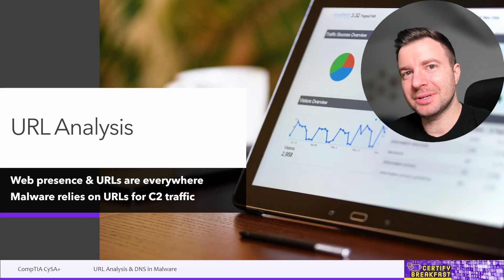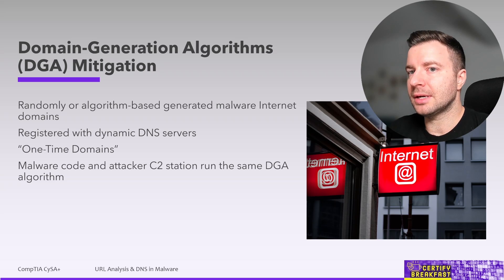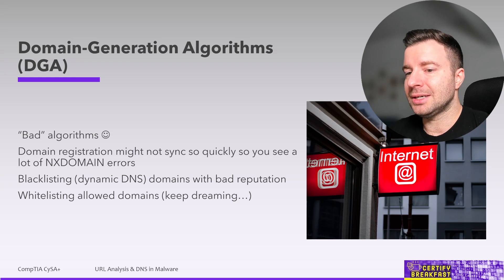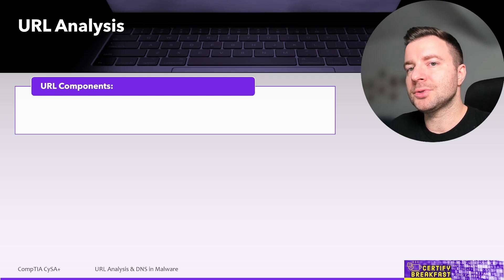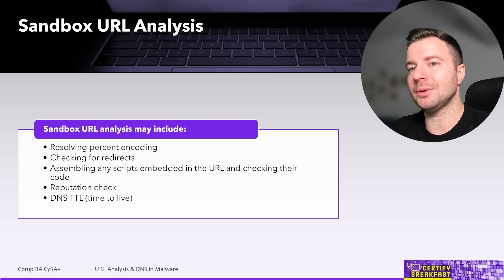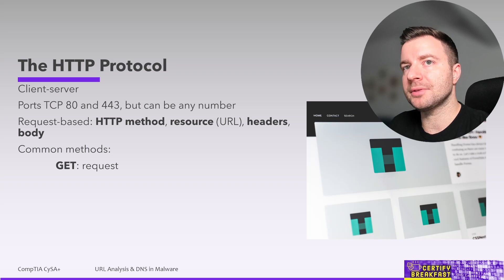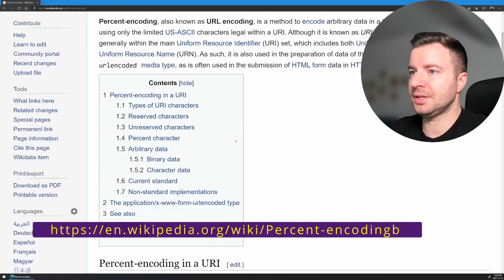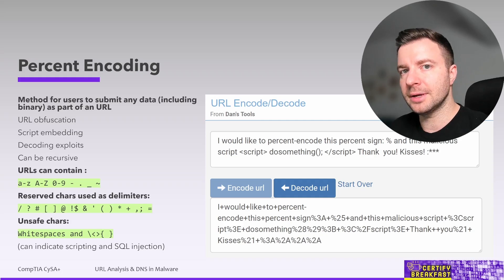CompTIA CySA+ Full Course Part 33: URL Analysis & DNS in Malware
URLs are everywhere because the web is everywhere. Every website, every API call and every web app is now identified through URLs. Learn to watch out for those URLs that lead to malicious location or that can even EMBED malicious code within the URL itself!